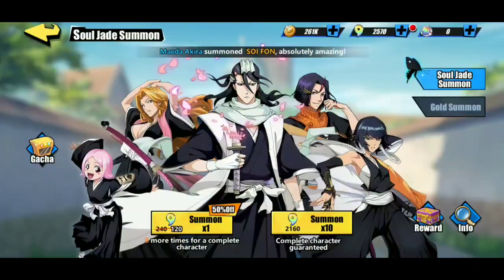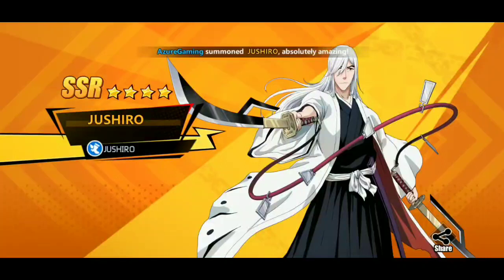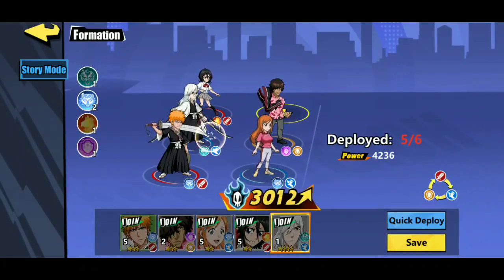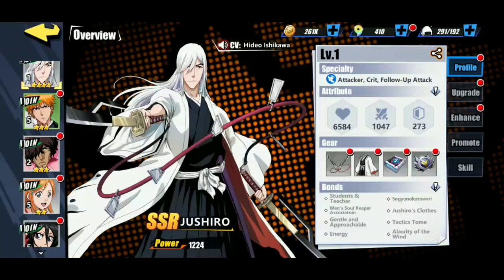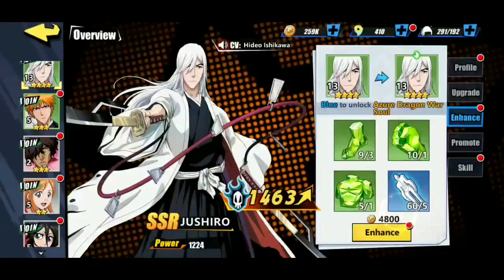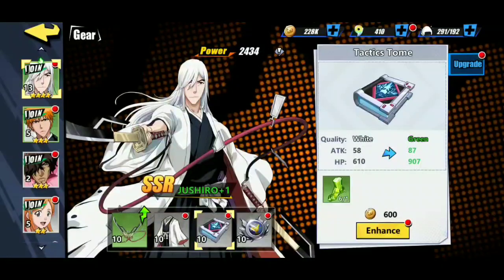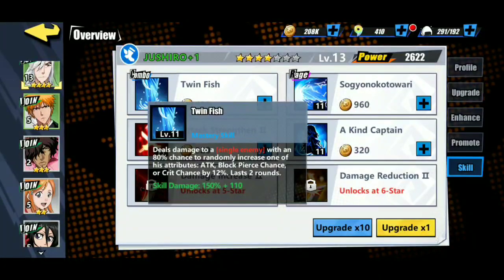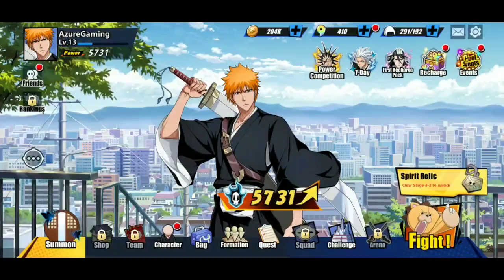Bleach Immortal Soul Summoning SSR Jushiro